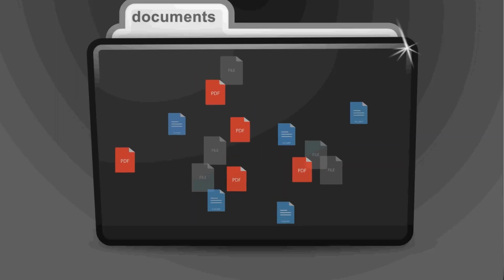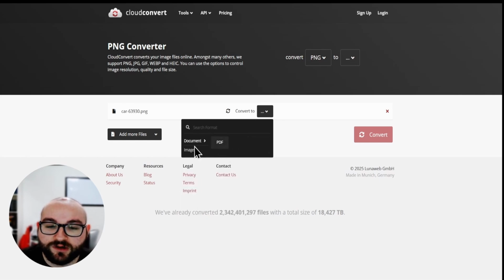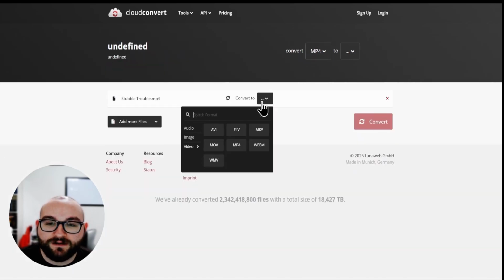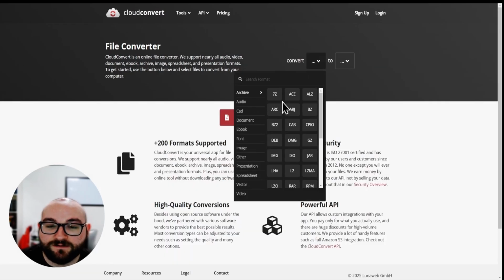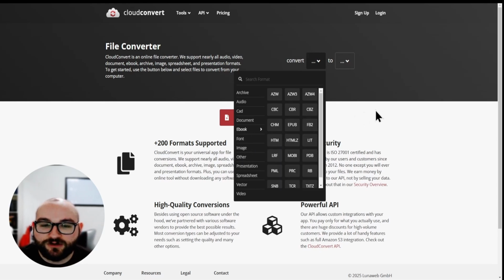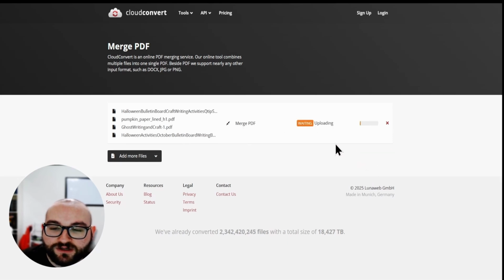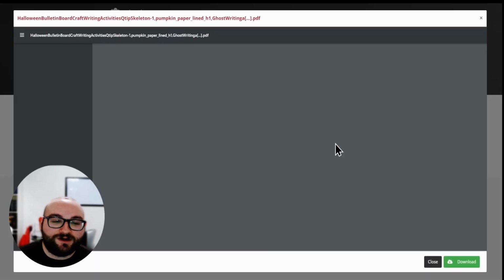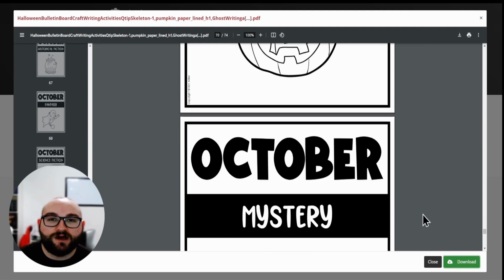How to Convert Any File with CloudConvert